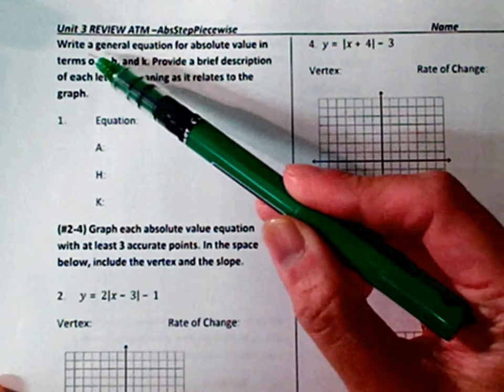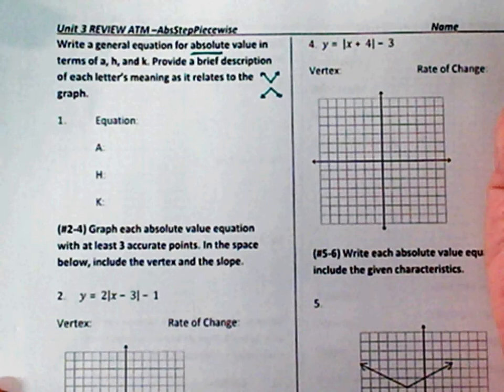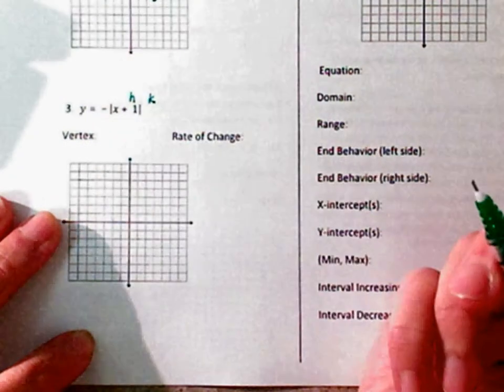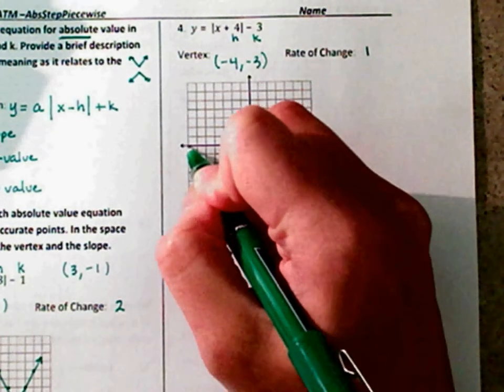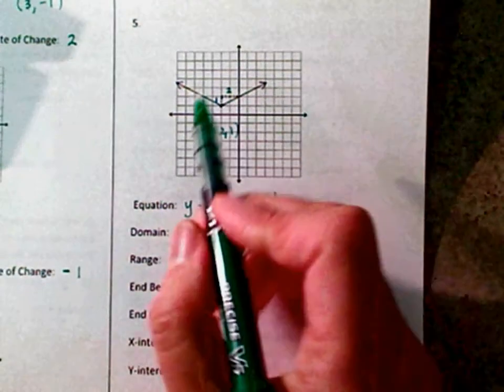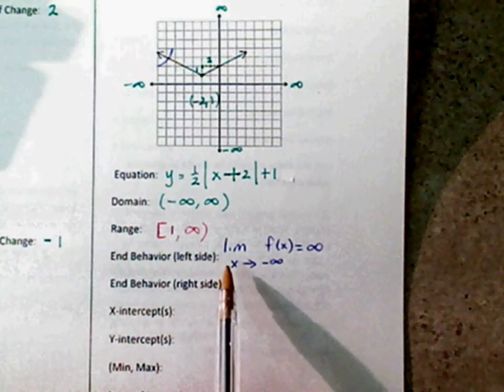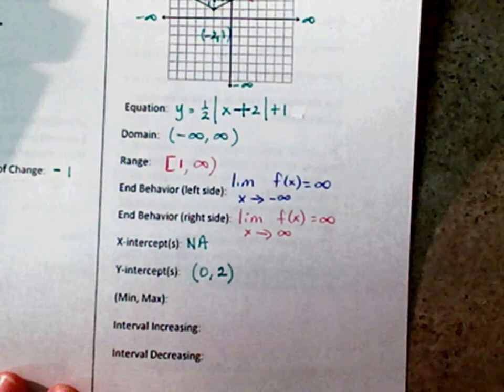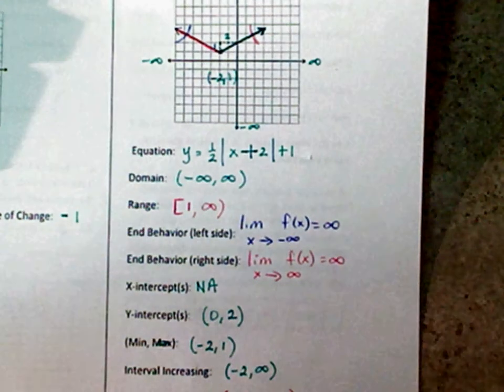ATM AbsStepPiecewise Test Review 1 to 5